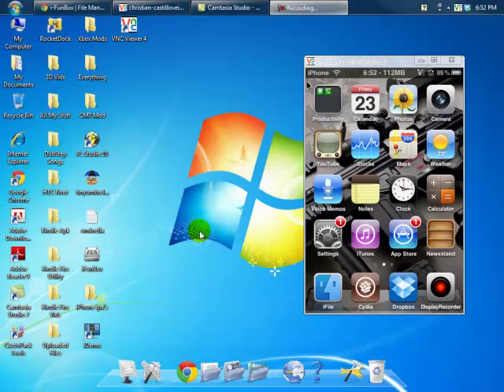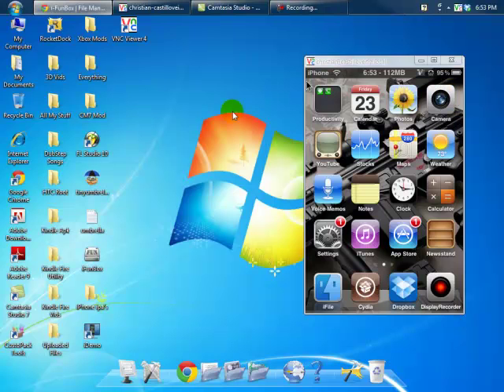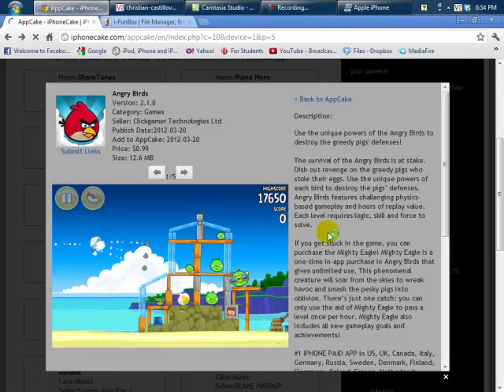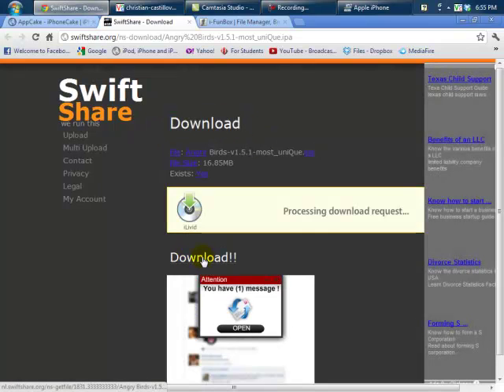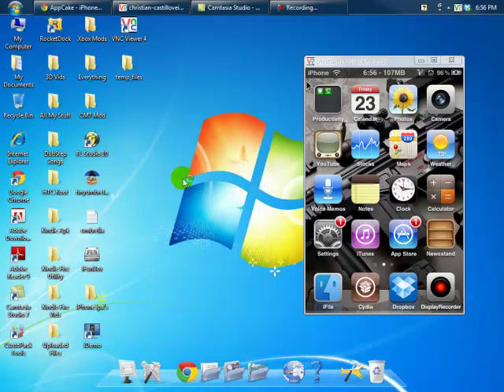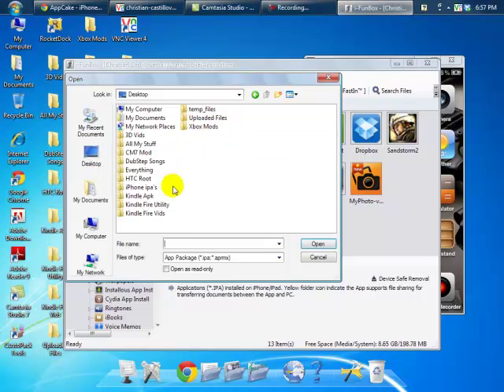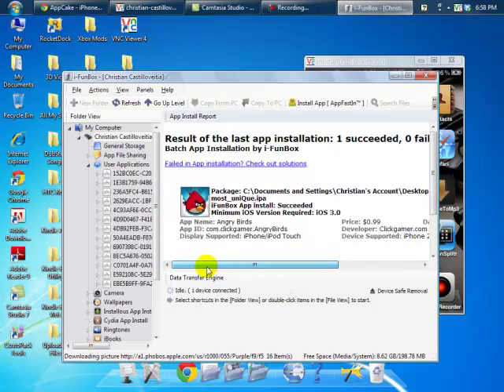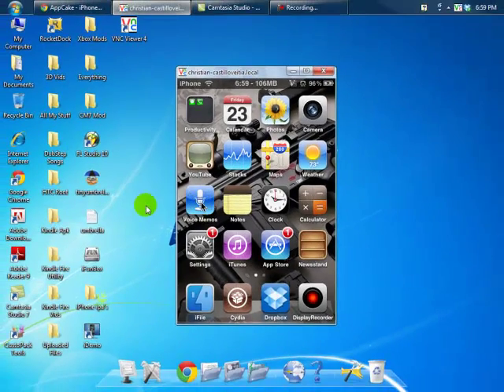How to Transfer Apps from Computer to iPhone or iPod Touch (UPDATED VIDEO POSTED! )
Links Bellow! New Link for New Application!

Here below are some links to different websites that have Apps for u to download!